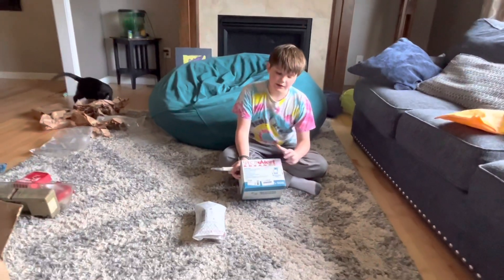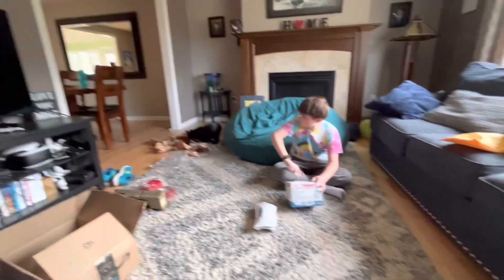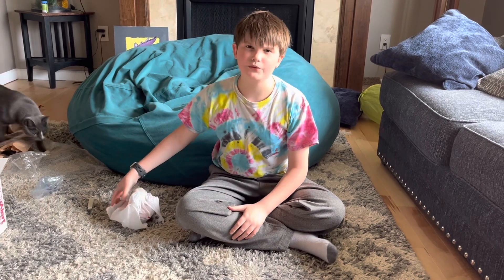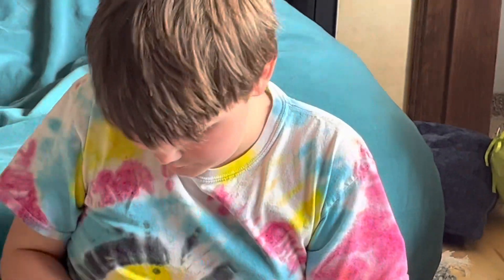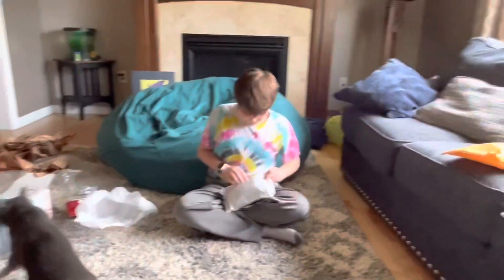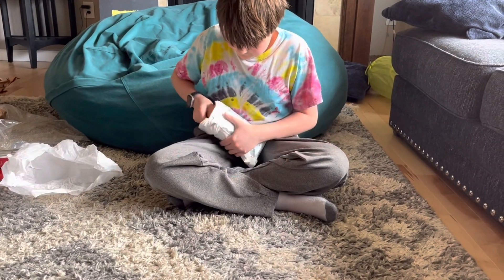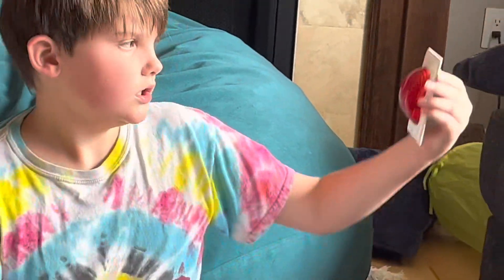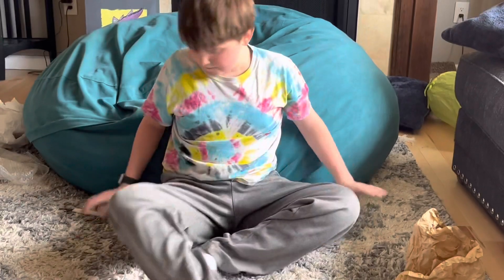March 2023 Fire Alarm 🚨 unboxing part 2 of 3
Unboxing the fire alarms that came while Tyler was on vacation (after his birthday)